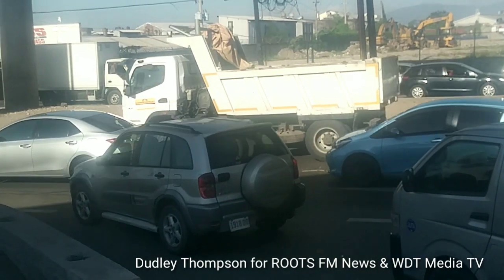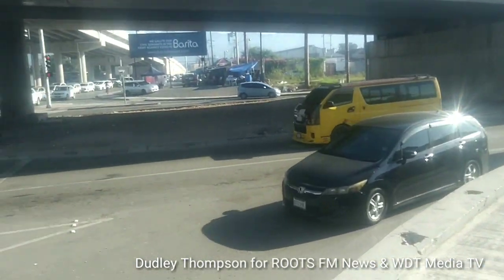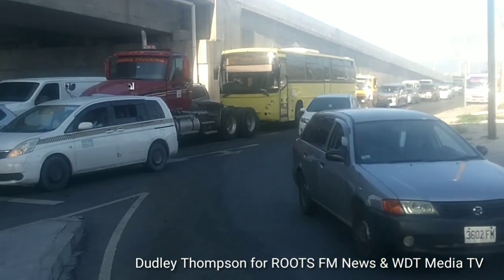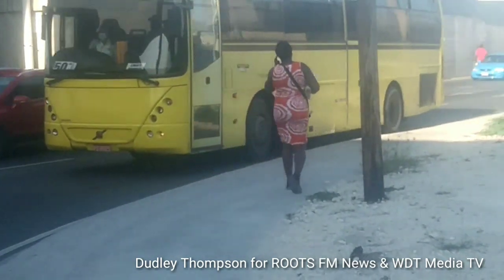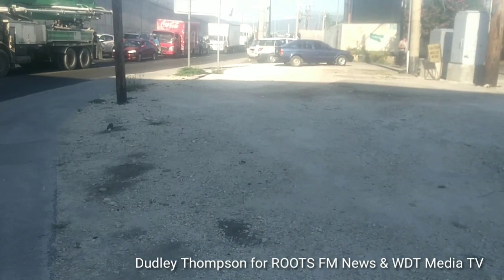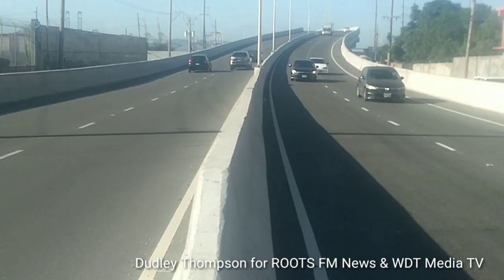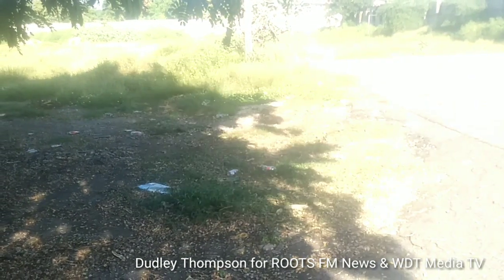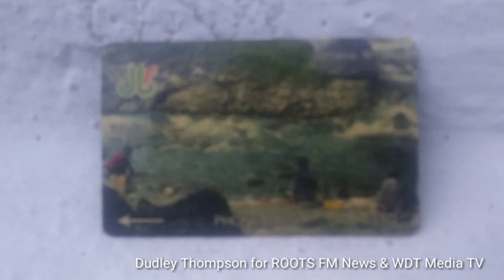WDT Media TV It appear as if more traffic is flowing through Three Miles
And from our observation, less motorists are using the bridges in the mornings